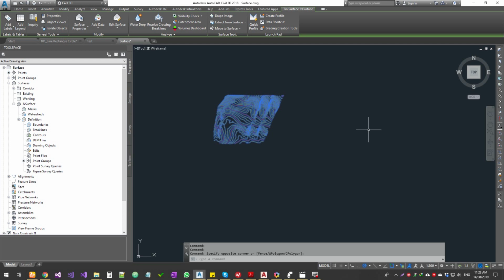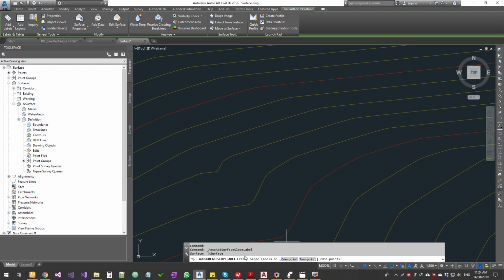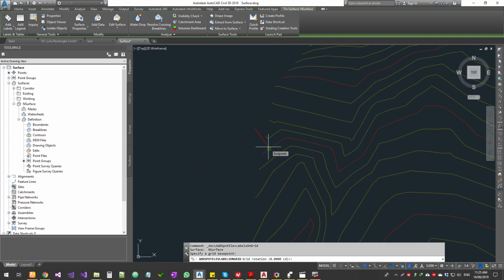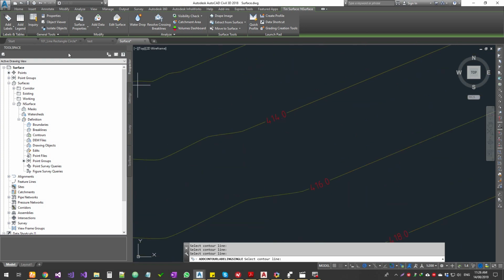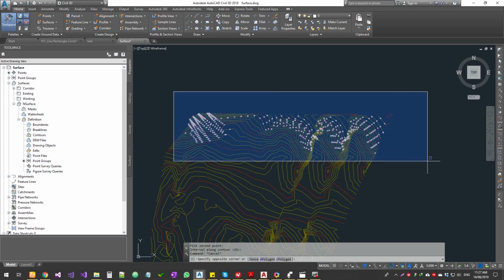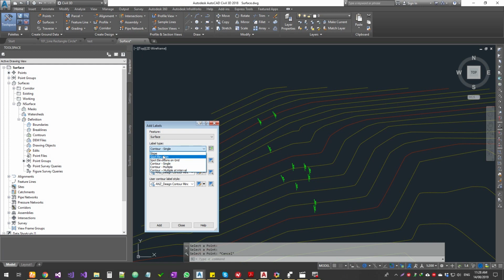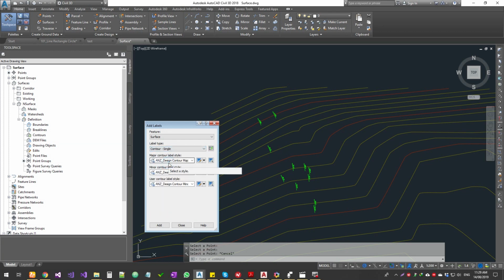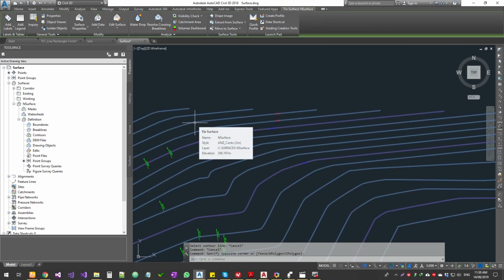Civil3D Surface Labels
Civil3D Fundamentals Tutorial - Getting Started

Virutatainment Network
Expertisor Academy:
CAD, Photoshop, Animation, web, mobile app development training in english/ tamil